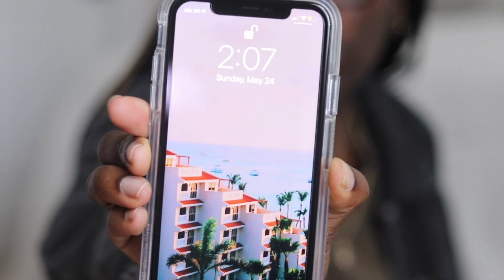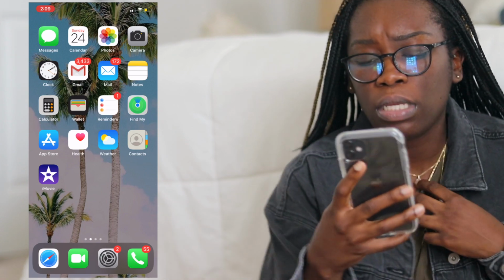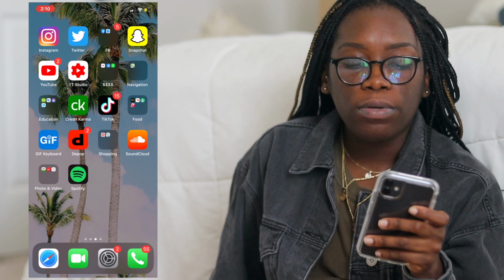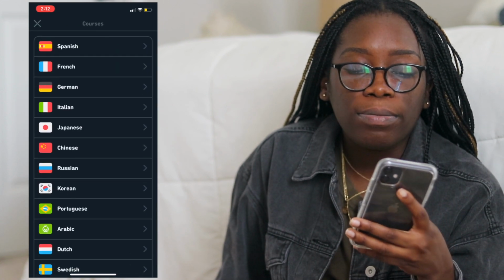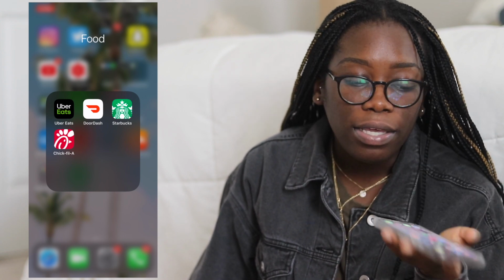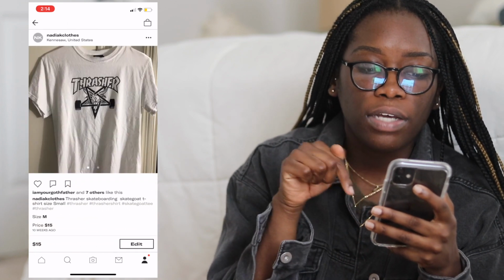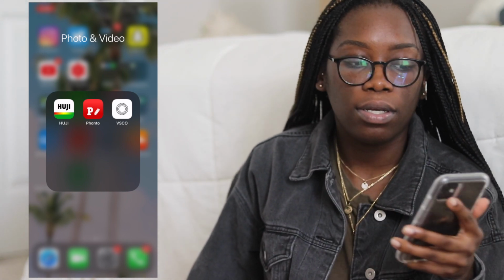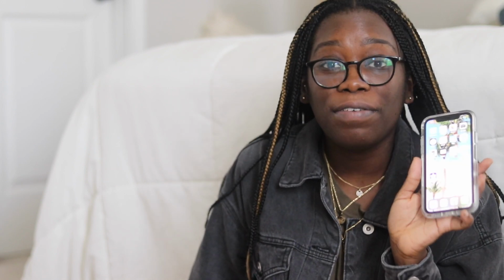What's on my iPhone 11! 2020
In this video I show you guys what’s on my IPhone 11! I got the Black iPhone 11 a few days ago from ordering directly from the Apple store.

Depop: @Nadiakclothes